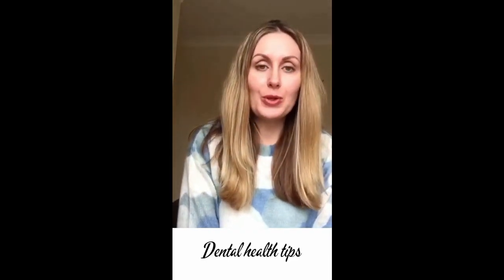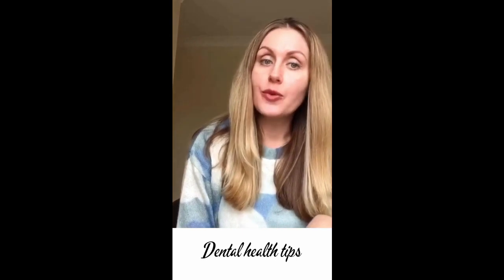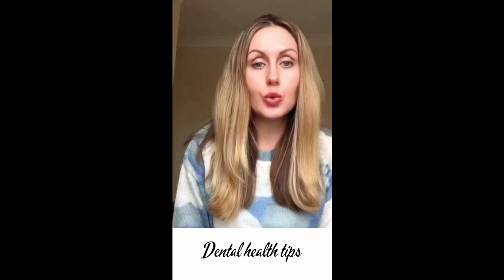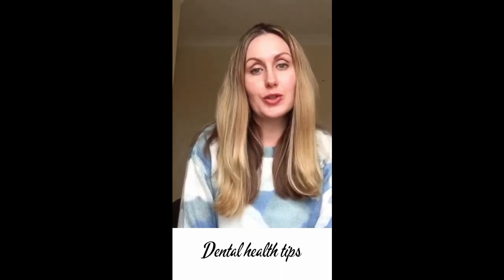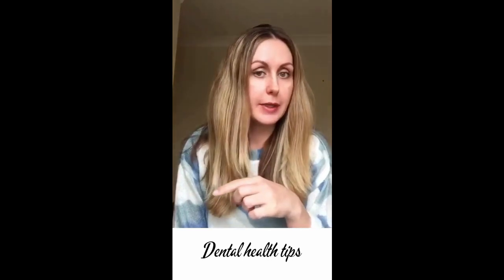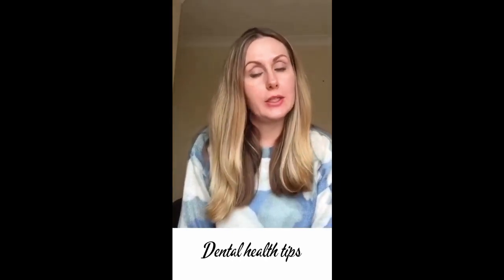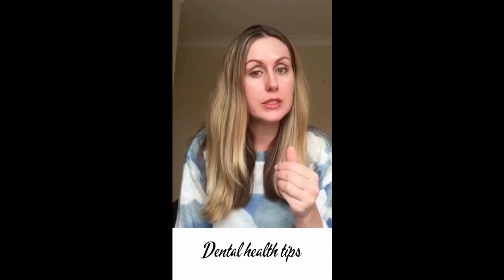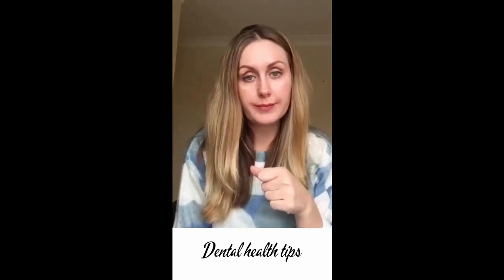Prevent Gum Disease and Tooth Decay at home - Whites Dental London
A talk from Dr Xenia on how to prevent gum disease, manage bleeding gums and also prevent tooth decay while at home.

Whites Dental
Cosmetic Dentist in London Waterloo
172 Blackfriars Road, Waterloo, London SE1 8ER